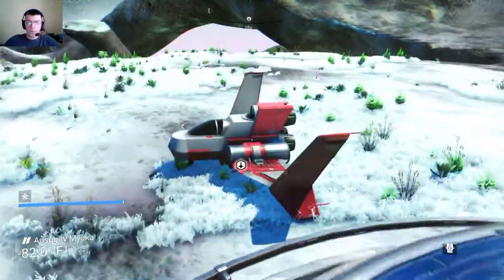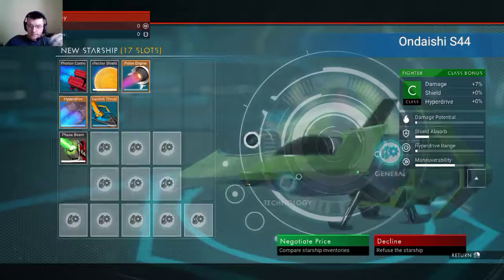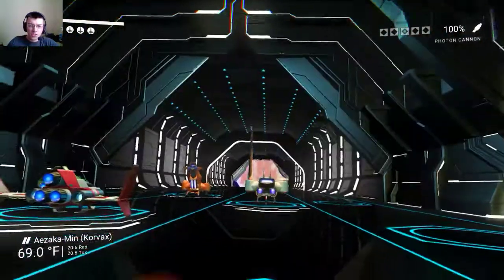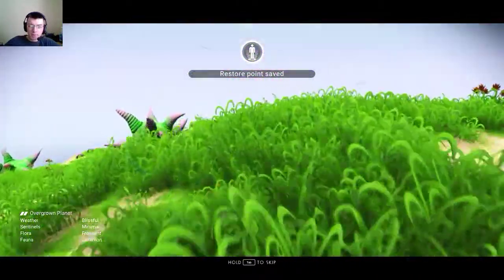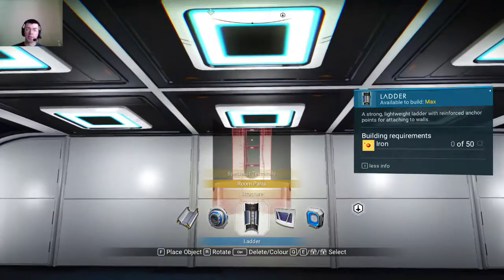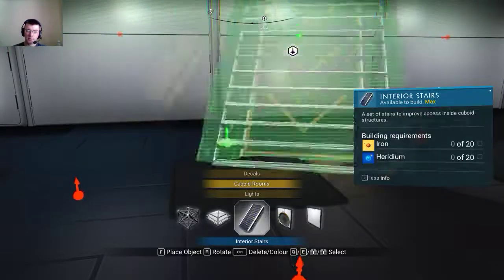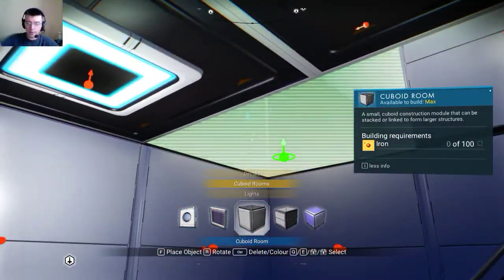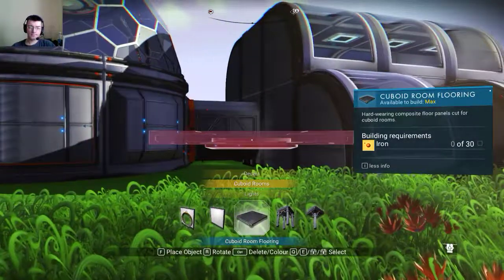Transparency - Elite vs Star Citizen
How company transparency can keep enough the most impossible games alive longer than completed titles.